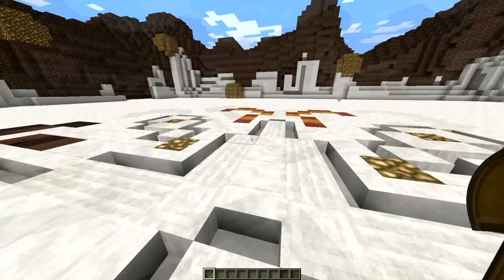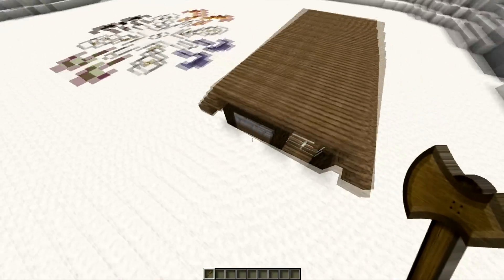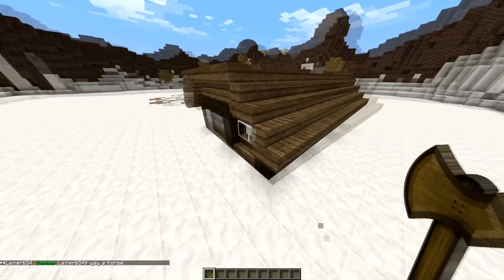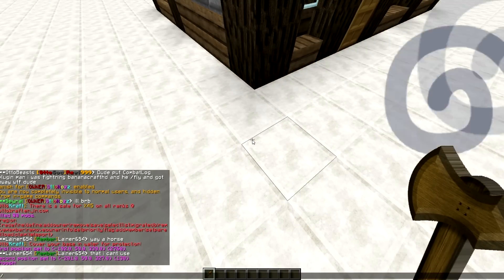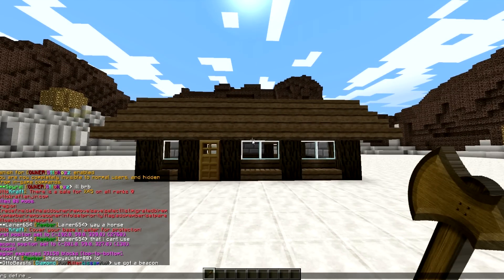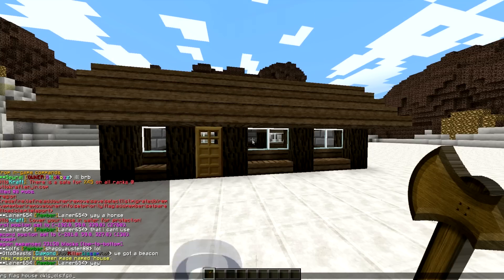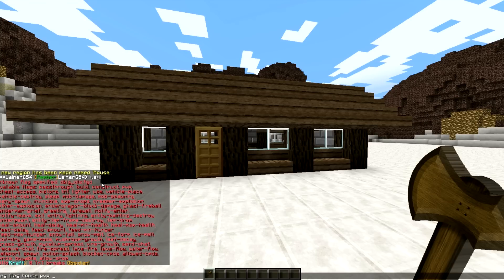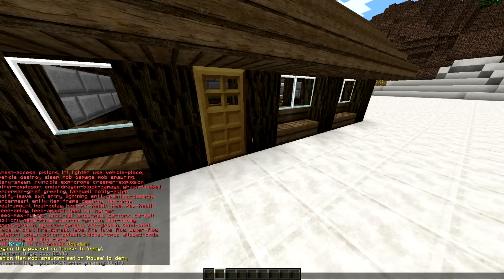Plugin Tutorial: WorldGuard 1.7.10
I wanted to start making Plugin tutorials, mainly because i know i needed afew of them myself! soo enjoy! and also what plugin should i do next leave your answer down in the comments!